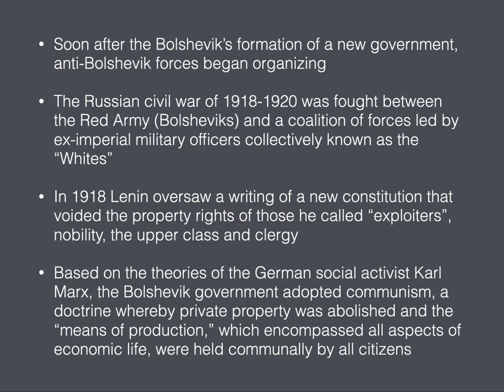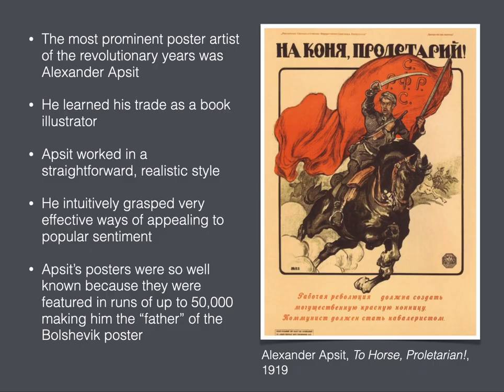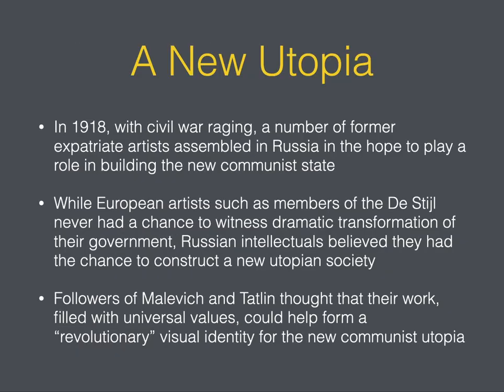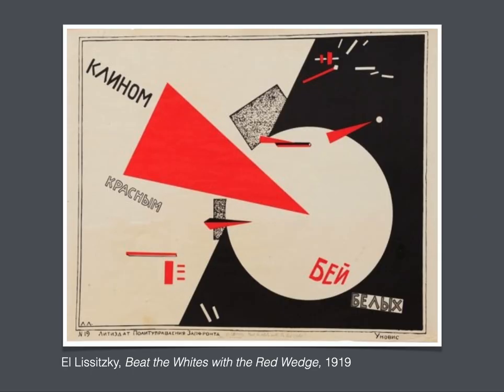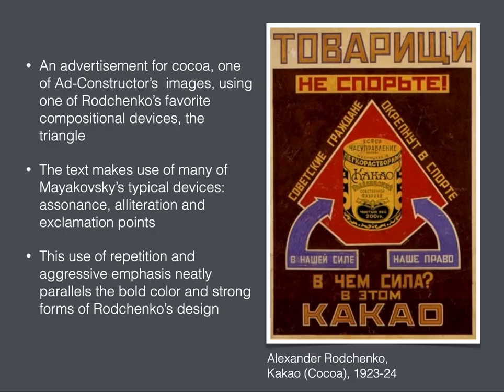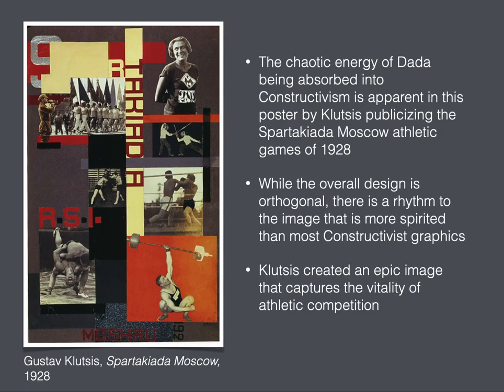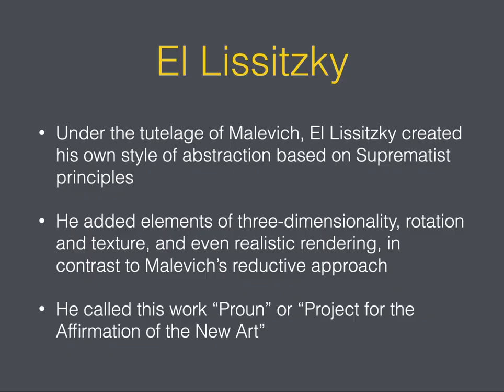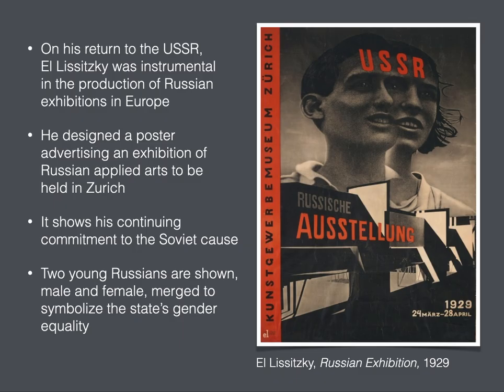History of GD Lecture09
Lecture 9: Revolutions in Design, Part 2